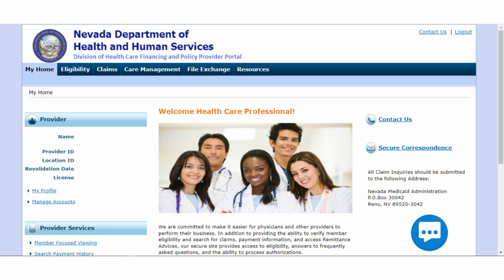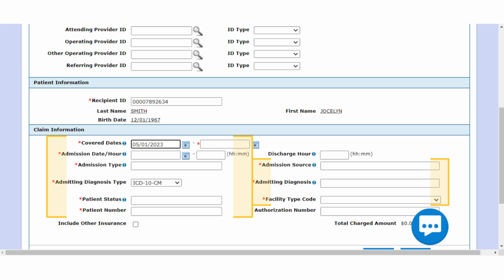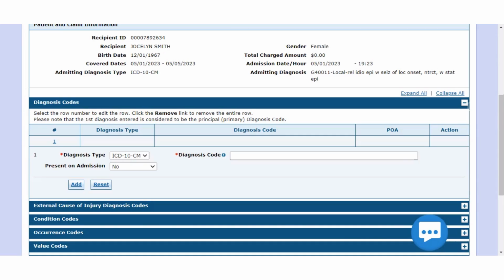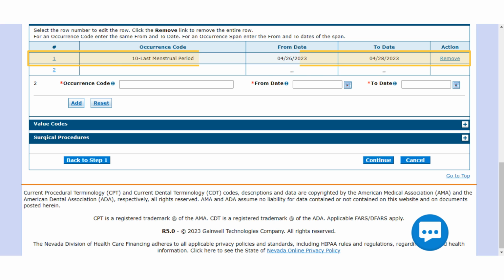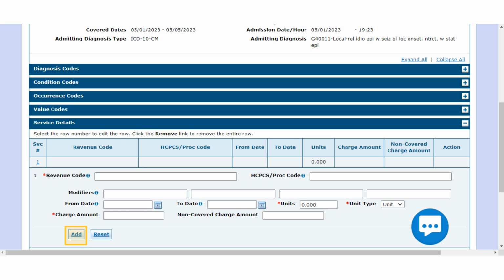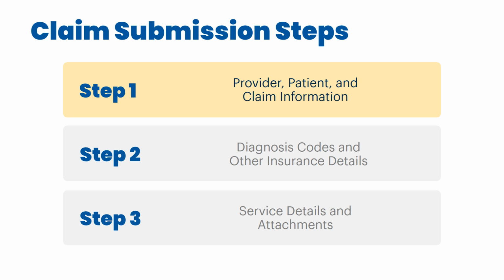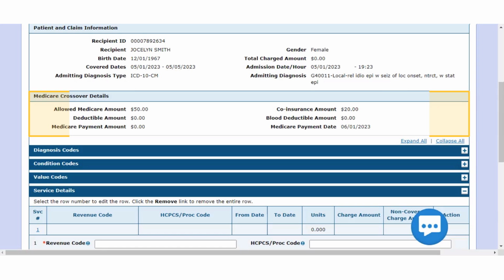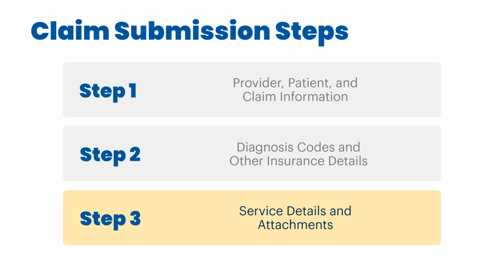Part 2: Institutional Claim Submission (UB-04)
This video covers submitting an institutional claim. It will highlight basic, crossover, and third party liability (TPL) claims.

00:00 Introduction
00:10 Basic Institutional Claim Submission
00:46 Step 1 - Provider, Patient, and Claim Information
02:31 Step 2 - Diagnosis Codes and Other Insurance Details
06:32 Step 3 - Service Details and Attachments
08:23 Crossover Institutional Claim Submission - only highlights steps different than what's covered in a basic institutional claim submission.
08:42 Step 1 - Crossover
09:20 Step 2 - Crossover
10:10 Step 3 - Crossover
10:30 Third Party Liability (TPL) Institutional Claim - only highlights steps different than what's covered in a basic institutional claim submission
10:50 Step 1 - TPL
11:08 Step 2 - TPL
12:09 Step 3 - TPL
12:15 Conclusion